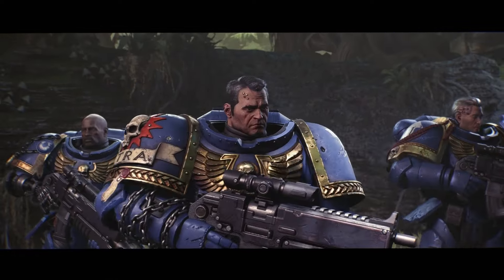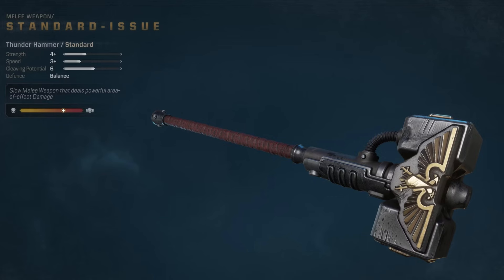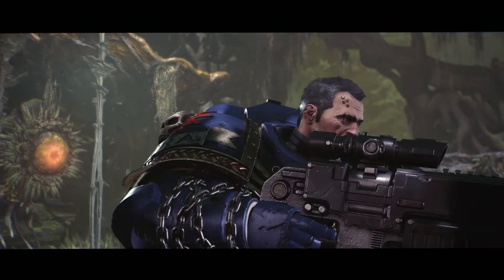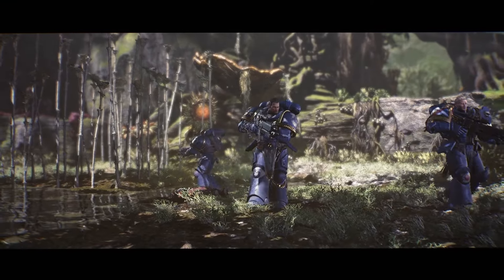Space Marine 2: What is Cleaving Potential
In this guide, I will tell you what is Cleaving Potential in Space Marine 2.